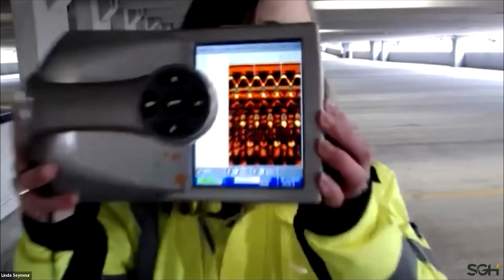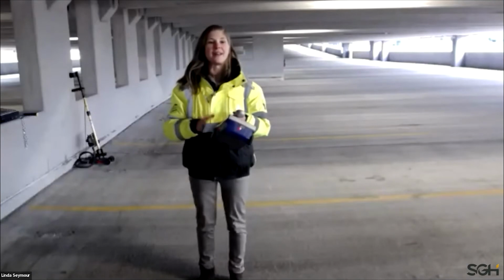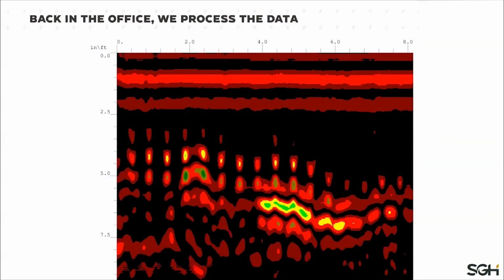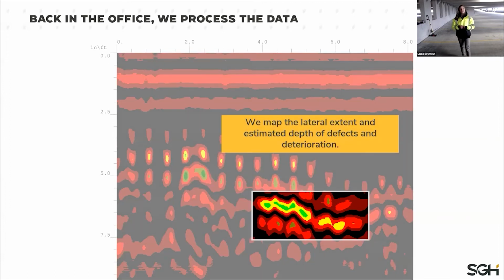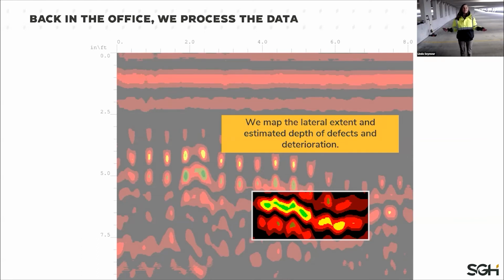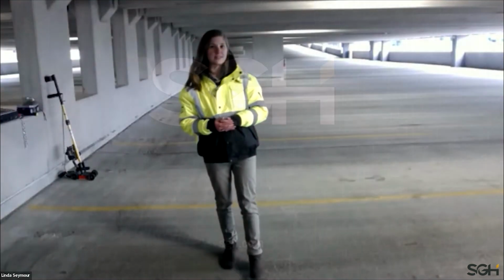Methods for Testing Concrete in the Field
In this webinar excerpt, SGH Senior Project Manager Brett Holland and Project Consultant Linda Seymour discuss methods of non-destructive concrete testing that engineers can use when beginning a project site assessment.